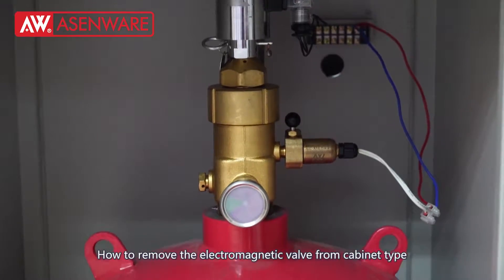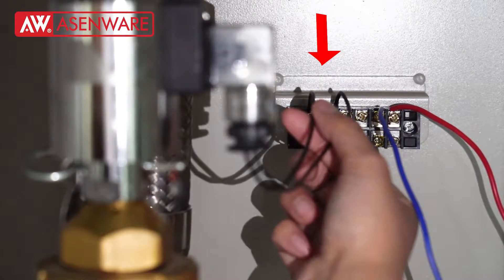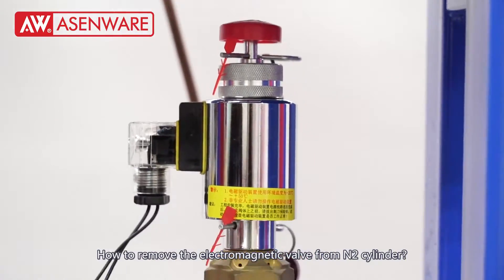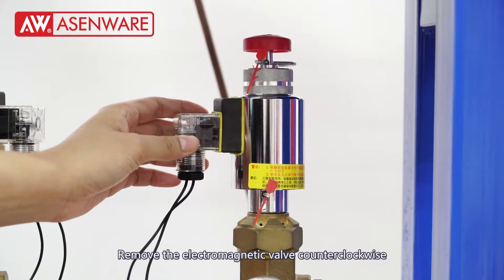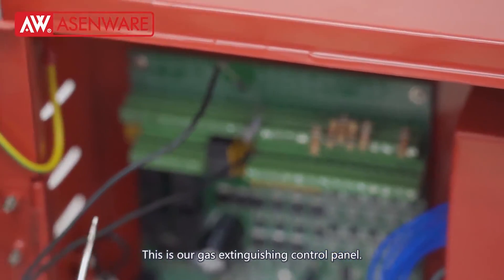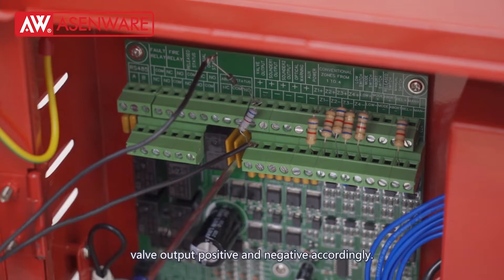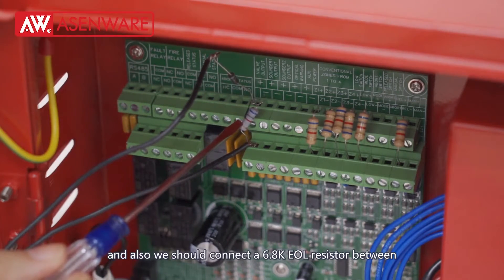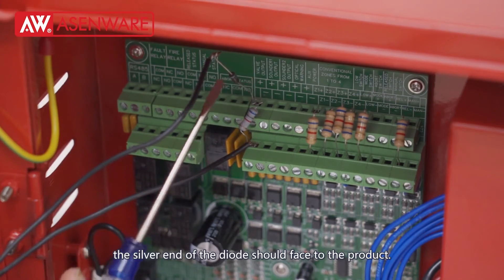How To Remove And Test Solenoid Valves From FM200 Cabinet& Manifold Type Fire Suppression System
In This Video Asenware Fire Suppression System Technician  Shows How To Remove And Test Solenoid Valves From FM200 Cabinet& Manifold Type Fire Suppression System.